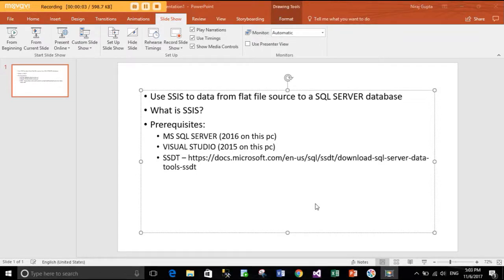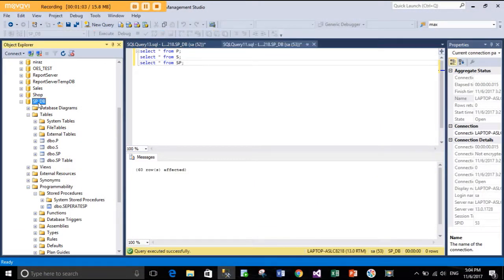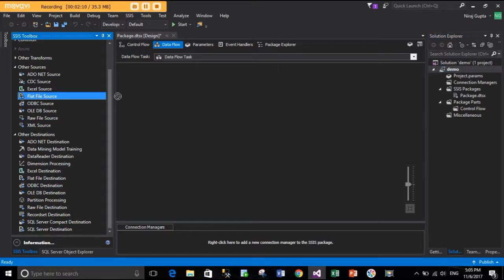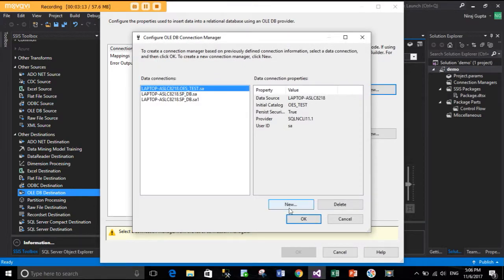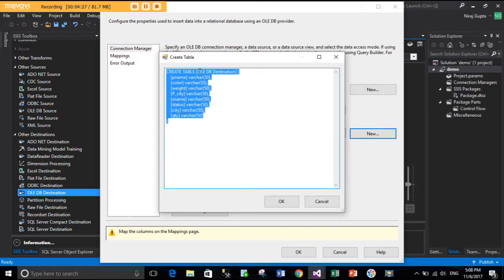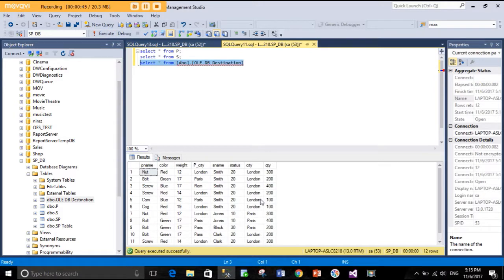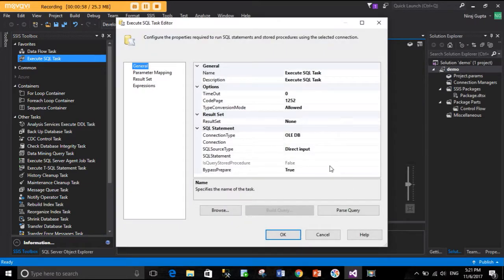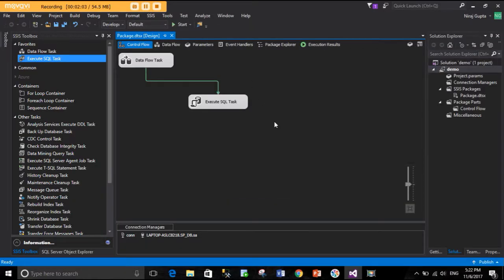SSIS Demo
A brief demo on using the SSIS (SQL SERVER INTEGRATION SERVICES) to extract data from flat csv file and load that into a database.